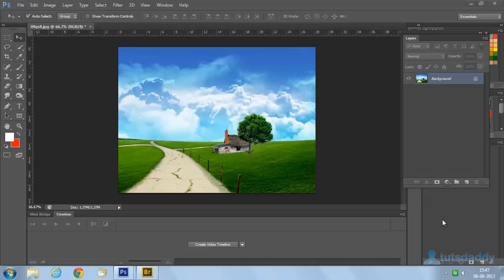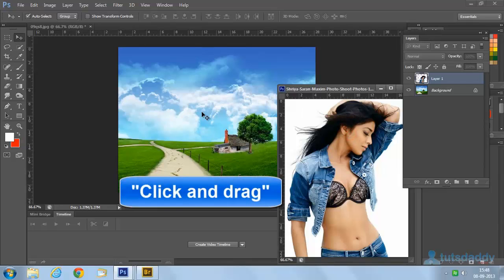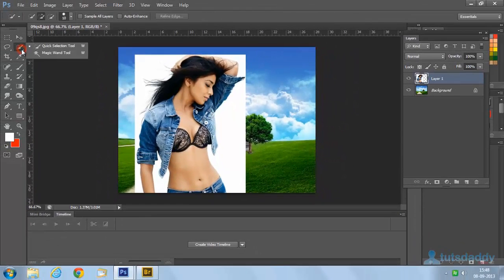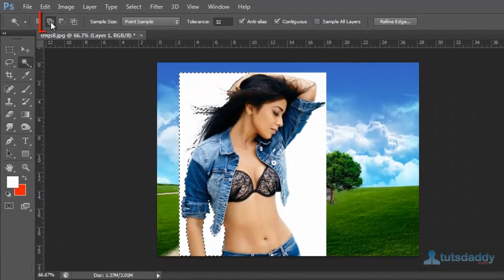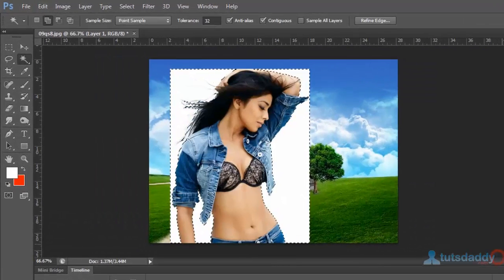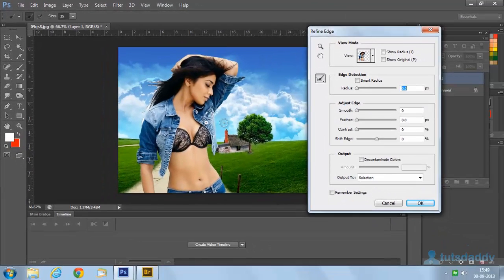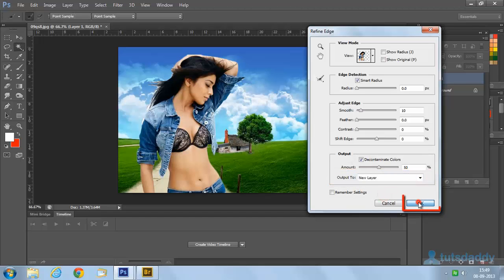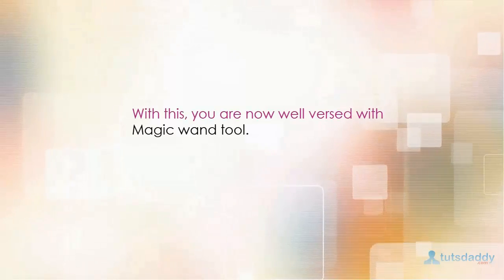Photoshop Tutorial : Using Magic Wand Tool in Photoshop CS6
Learn how to use Magic Wand Tool in Photoshop CS6

This Tutorial is in Chapter-3 of Adobe Photoshop CS6 Course